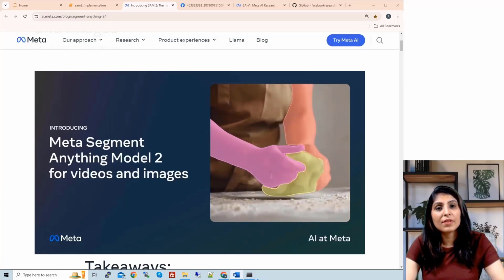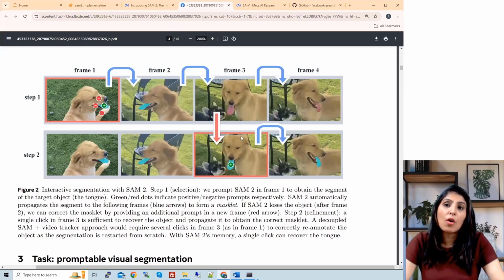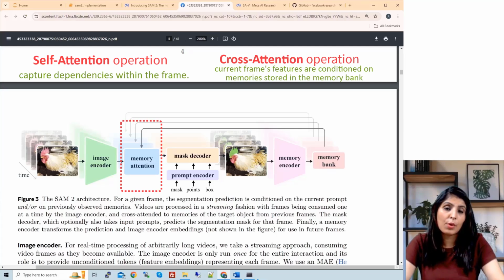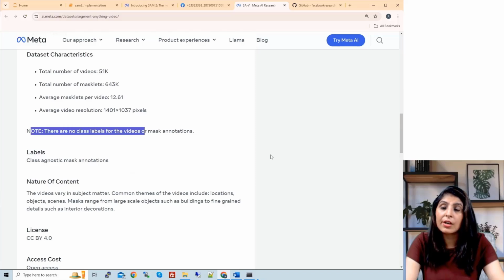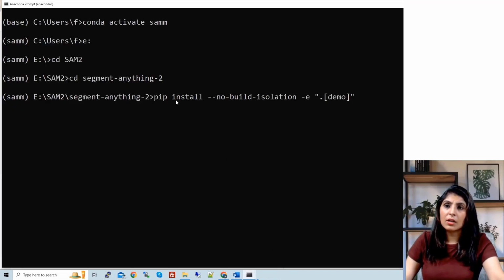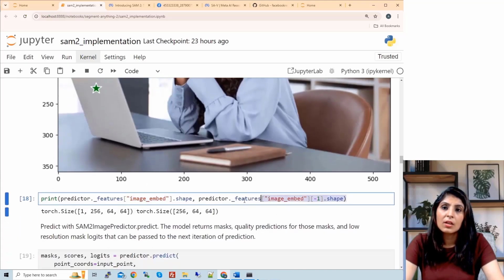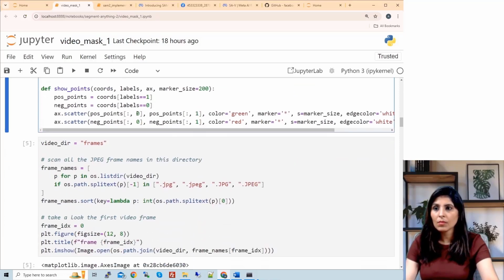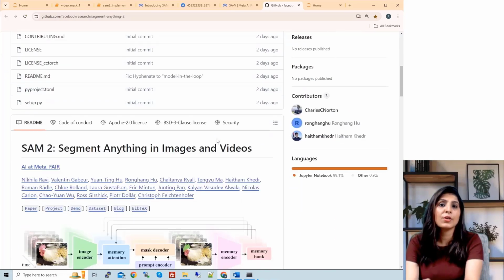SAM 2 | Segment Anything Model 2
Meta AI has released Segment Anything 2 (SAM 2), an advanced image and video segmentation foundation model. SAM 2 allows users to input points in an image to generate segmentation masks for those points, and it can also generate and track segmentation masks across frames in a video.

 Segment Anything 2 (SAM 2) by Meta AI is open-source. It is a follow-up to the original Segment Anything Model (SAM) and is designed to enable zero-shot segmentation of objects in images.

Building on the original SAM model released by Meta last year, SAM 2 has been utilized for various vision applications, including image segmentation and as an image labeling assistant. Meta reports that SAM 2 is six times more accurate than its predecessor in image segmentation tasks.

In this guide, we will explore what Segment Anything 2 is, how it functions, and how you can leverage the model for image segmentation tasks.

Steps to run SAM 2:

conda create -n samm python=3.12

conda activate samm

cd segment-anything-2

python setup.py build_ext --inplace

%cd checkpoints
double click on it. Model checkpoints will be downloaded in your directory.

Then install this- we need this to us the SAM 2 predictor and run the example notebooks,

pip install --no-build-isolation -e ".[demo]"

conda install jupyter notebook

jupyter notebook